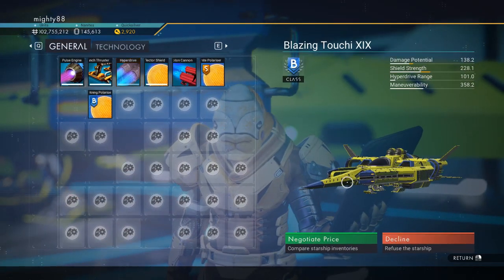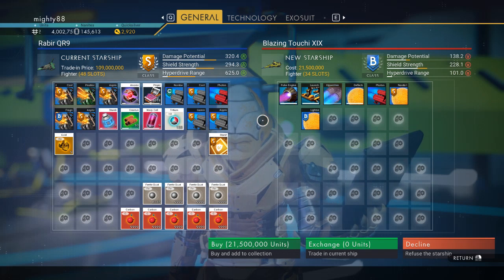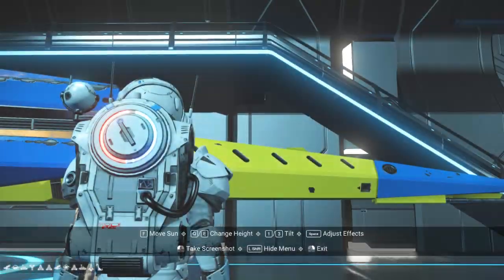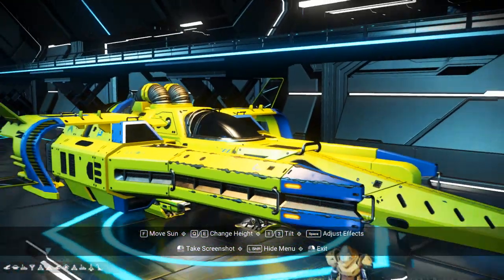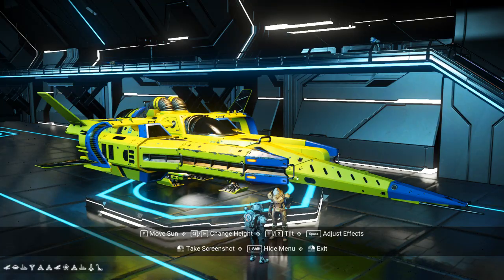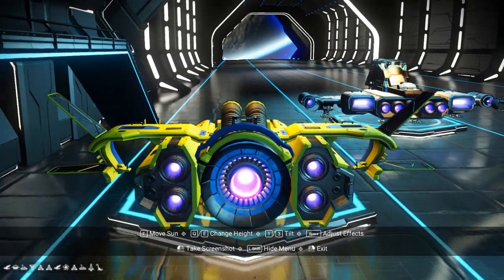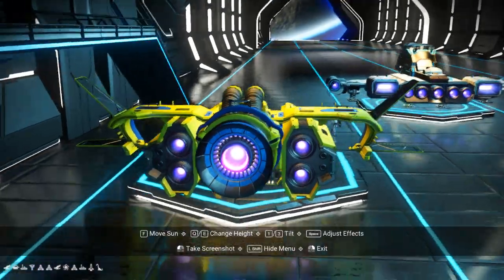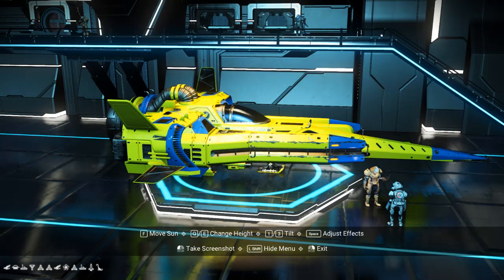No Man's Sky - Blazing Touchi XIX Ship Location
PC - Euclid Galaxy - Fighter Ship Location.